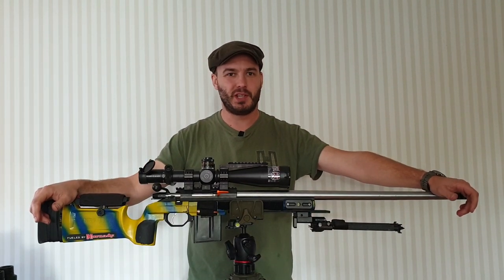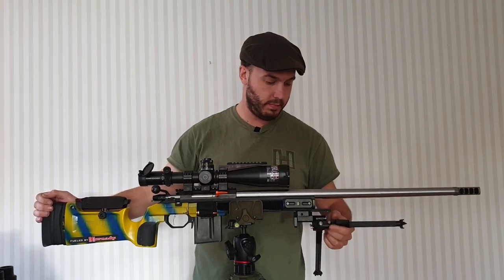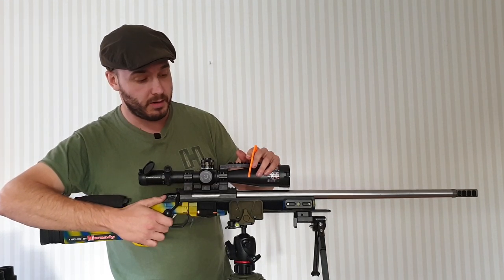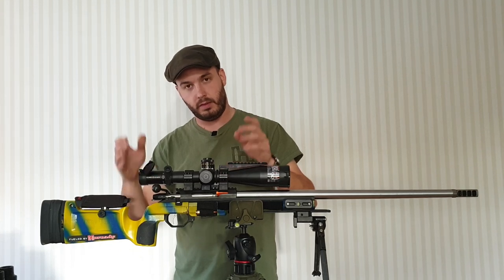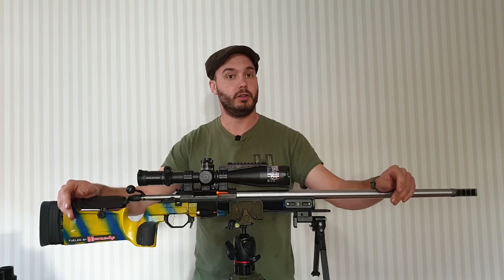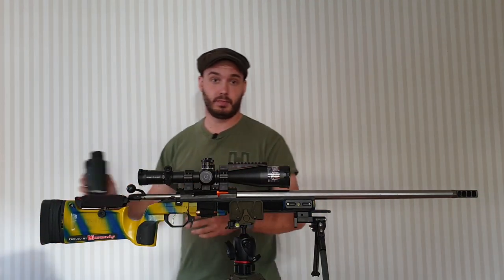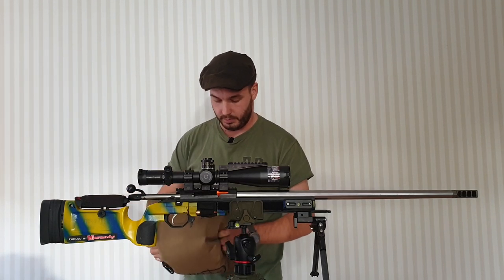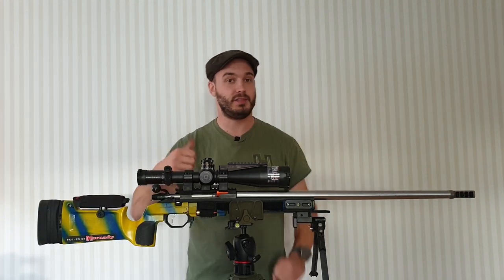Equipment I used during the Guardian long range match!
Summary of the equipment I use for PRS style shooting.